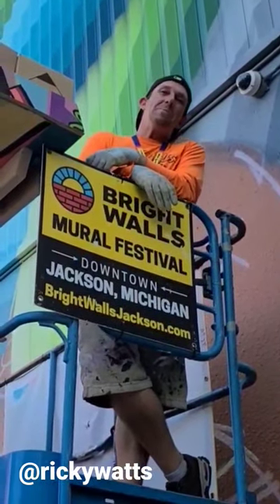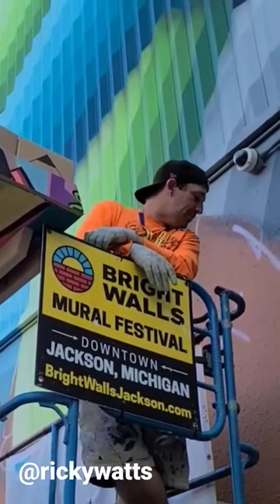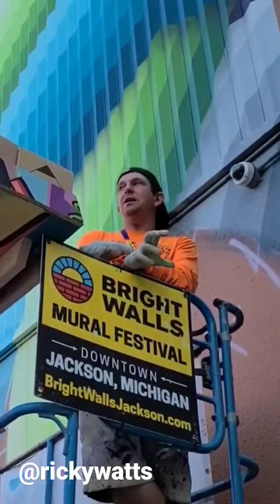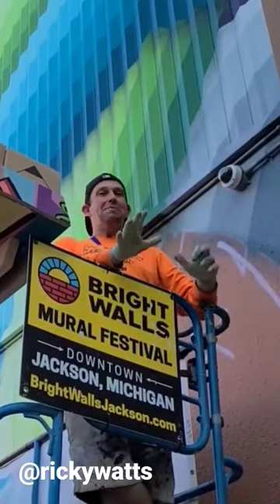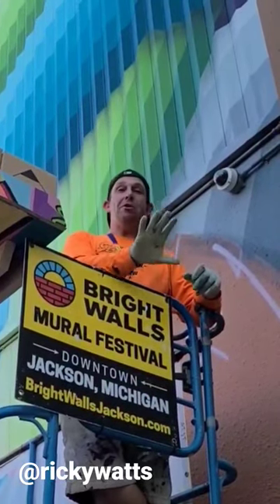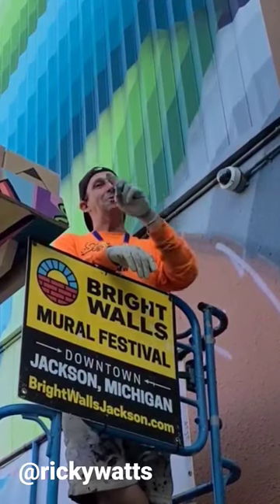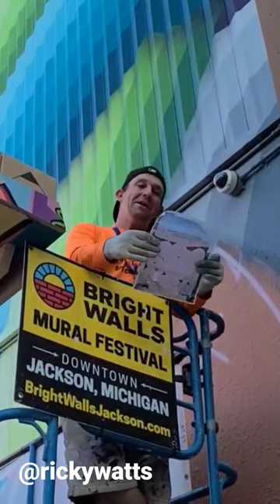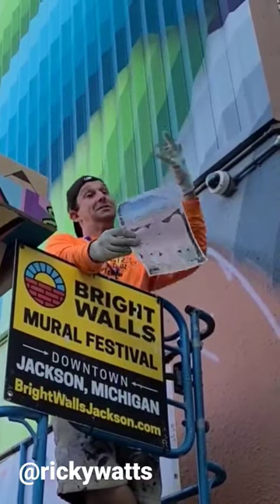How a Mural Doodle Grid Works (image transfer without a projector)